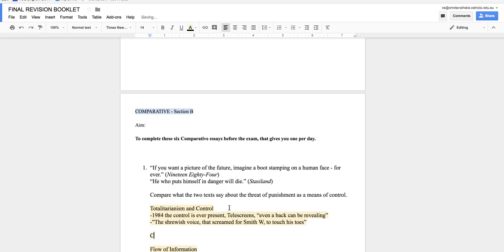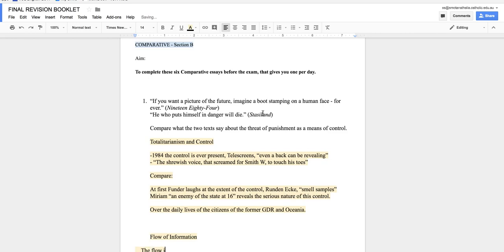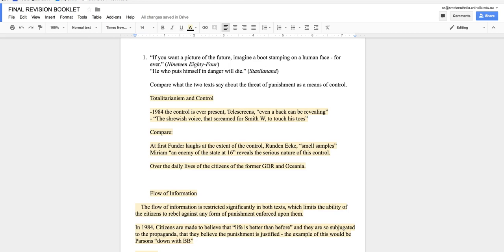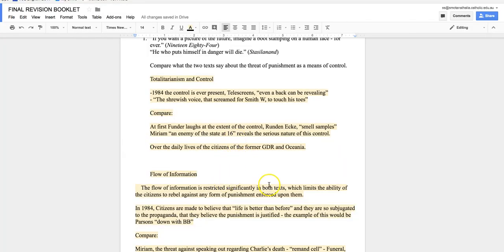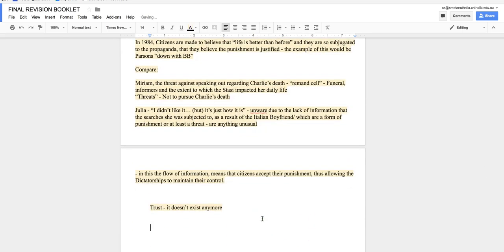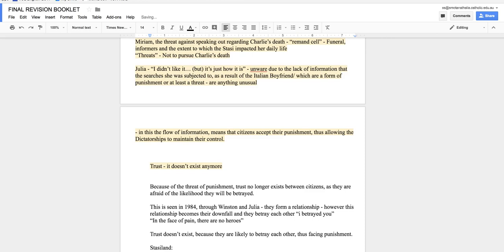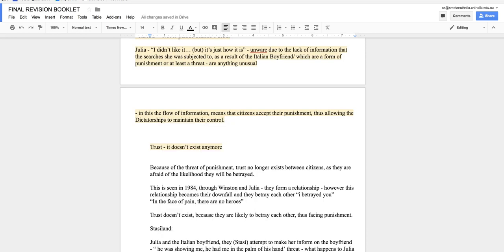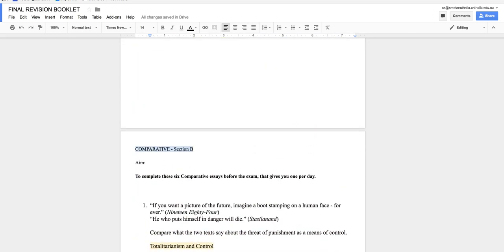1984/Stasiland (threat of punishment as a means of control)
Question #1 from revision guide. A (short) screen cast planning a response.

“If you want a picture of the future, imagine a boot stamping on a human face - for ever.” (Nineteen Eighty-Four)
“He who puts himself in danger will die.” (Stasiland)
Compare what the two texts say about the threat of punishment as a means of control.

Prepared by Miss Sparrow.